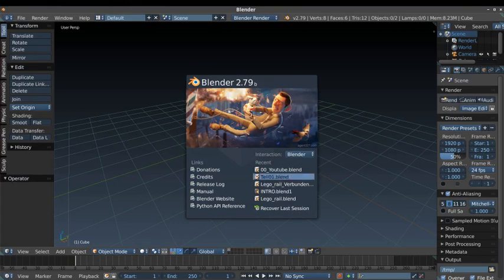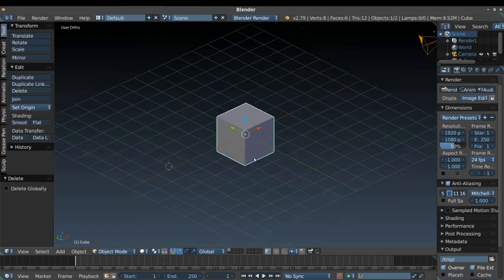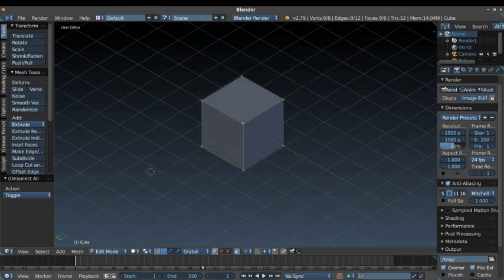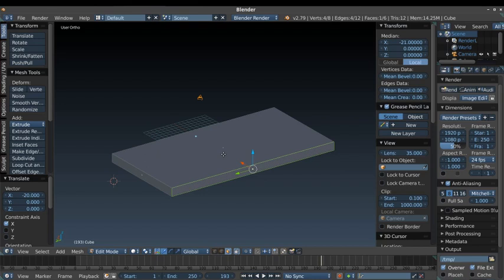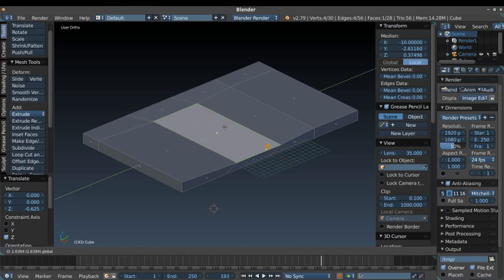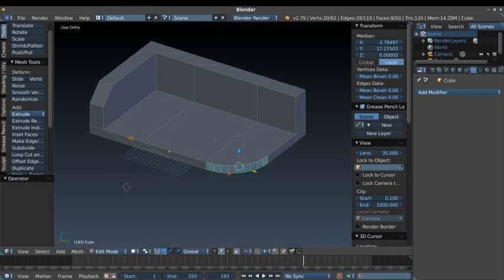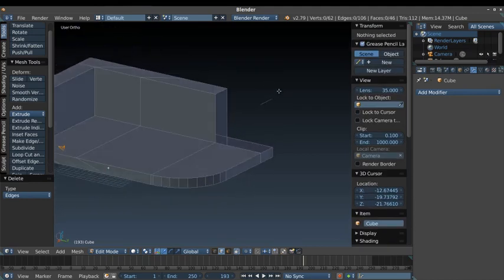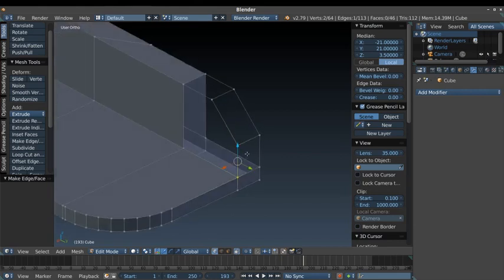Create your own printable 3D parts #1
In this small 3D course I will show you how you can use blender to create your 3d models for 3d printing.